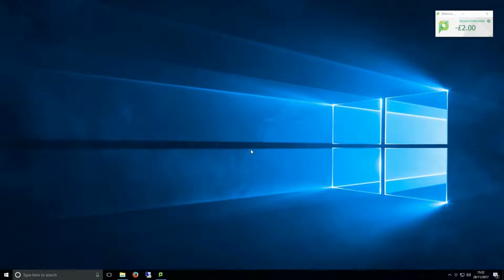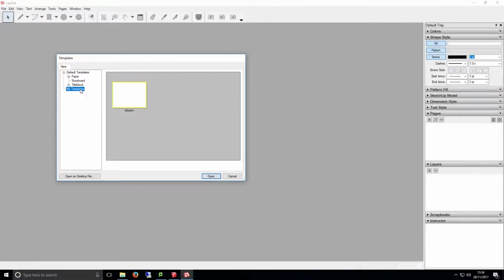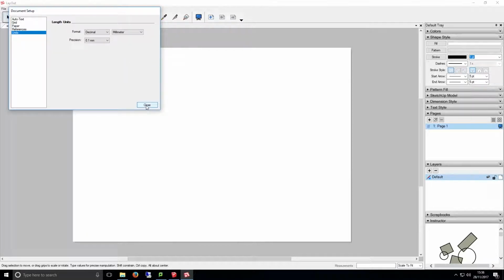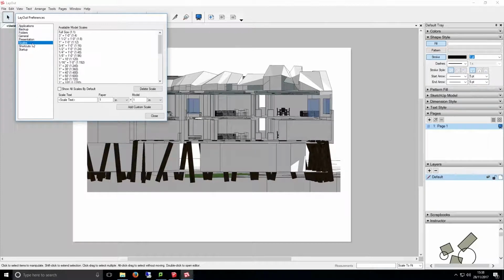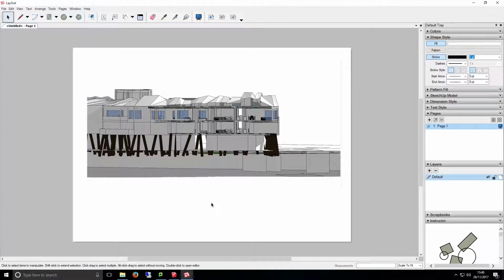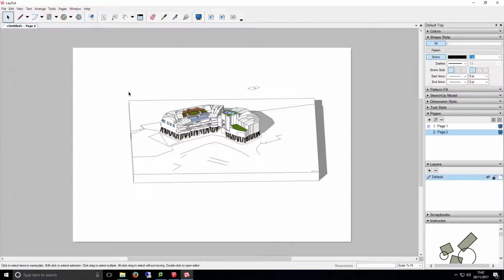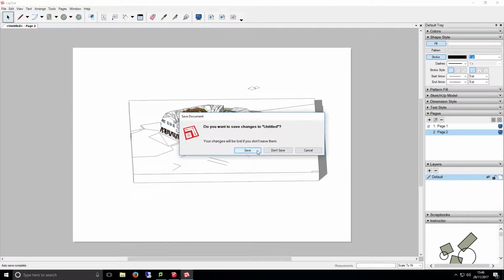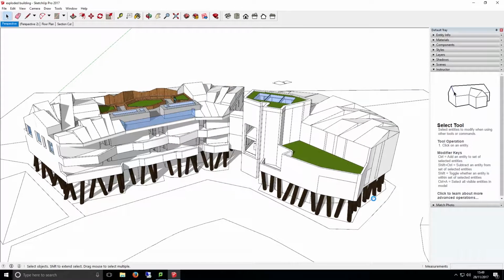Exporting a 2D Graphic SketchUp/Layout - Kent School of Architecture Tech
In this tutorial we cover exporting a 2D graphic to Scale using SketchUp and SketchUp Layout. As well as exporting using SketchUp itself.